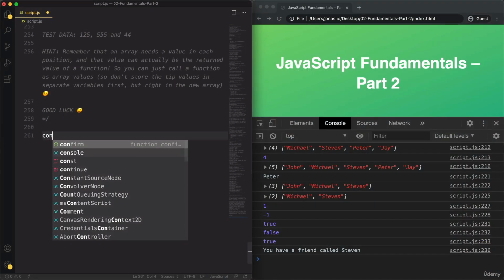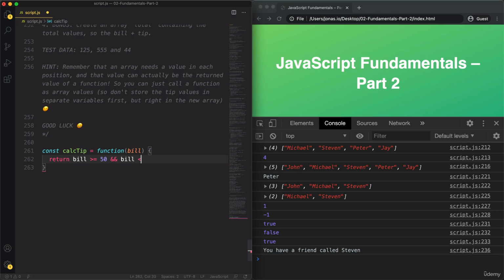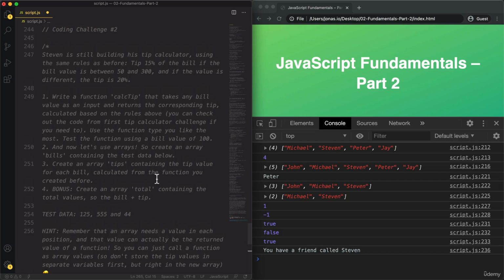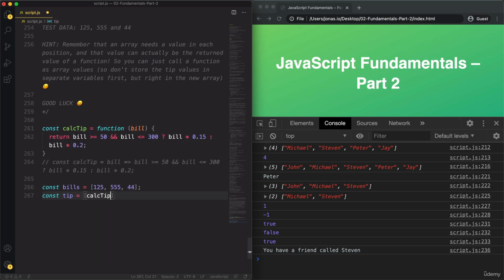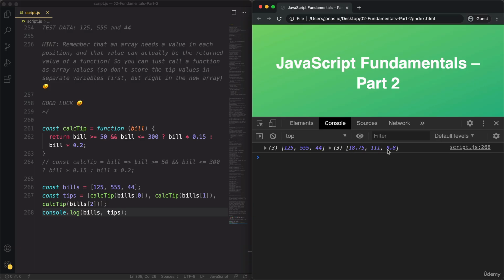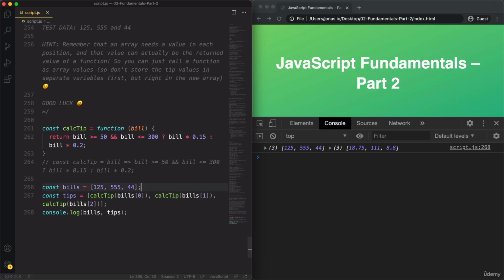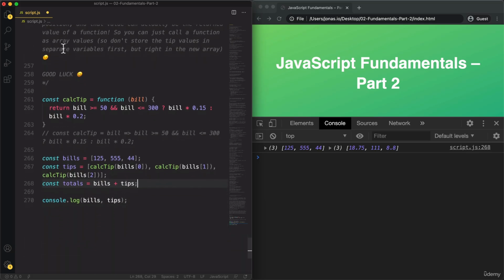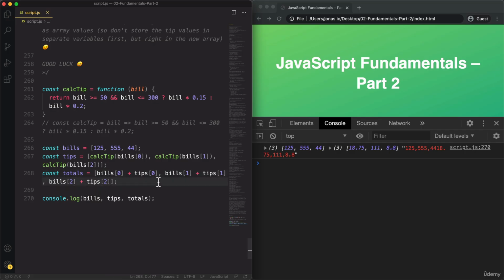42 CHALLENGE #2 Video Solution